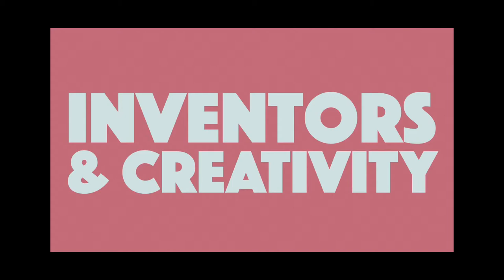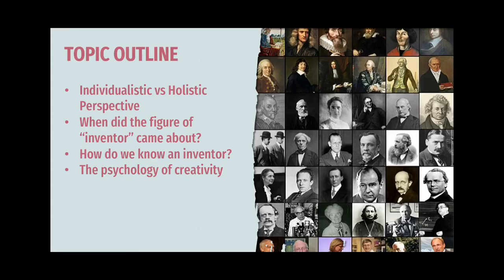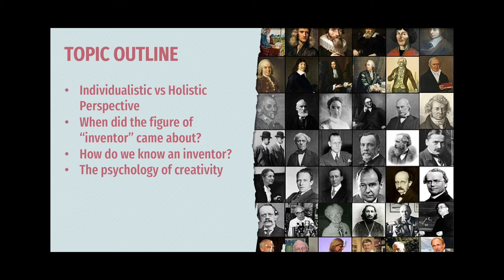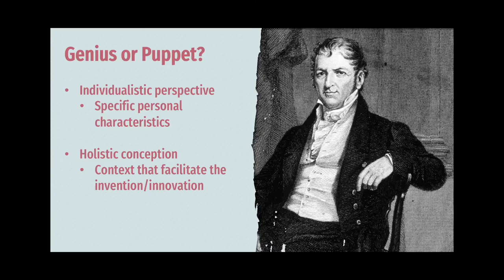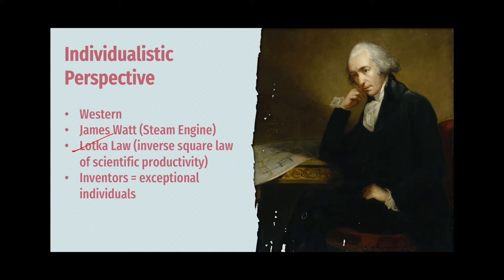04 Inventors and Creativity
Content: Individual vs holistic perspective of inventors, how “inventors” emerged and evolved, psychology of creativity